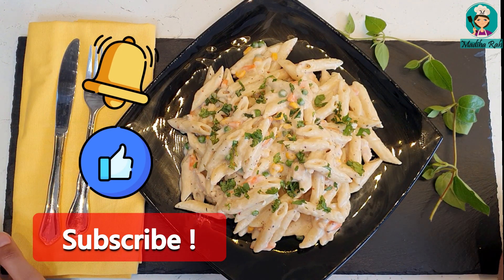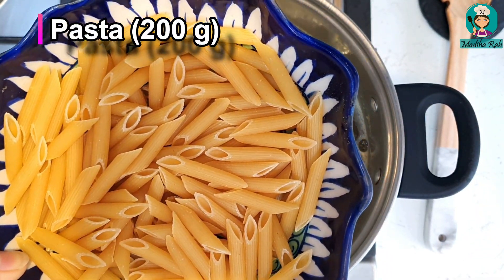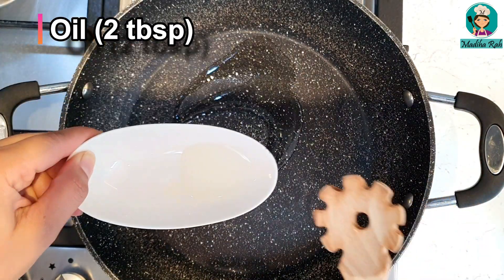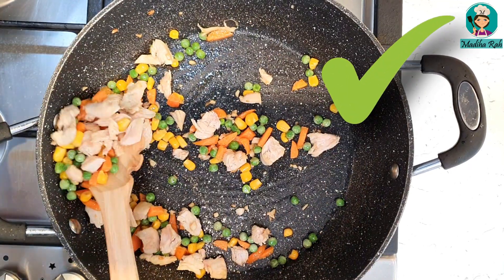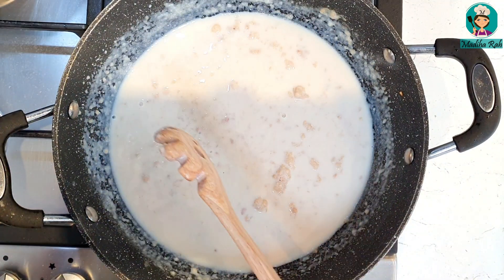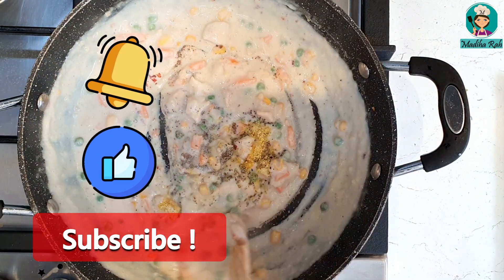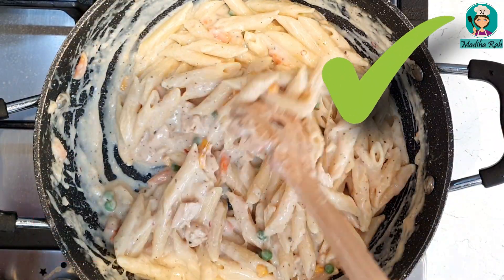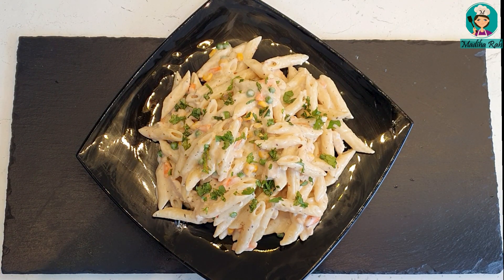White Sauce Pasta ❤️ Creamy & Cheesy White Sauce Pasta | Pasta in white sauce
How to make pasta in white sauce ❤️.
White Sauce Pasta is very easy to make. Creamy & Cheesy White Sauce Pasta is delicious and kids love it.
This is very healthy recipe as it contains Chicken, Vegetables and optionally some cheese.
Very popular in Pakistan, India, Srilanka and Bangladesh. Available in Urdu and Hindi.